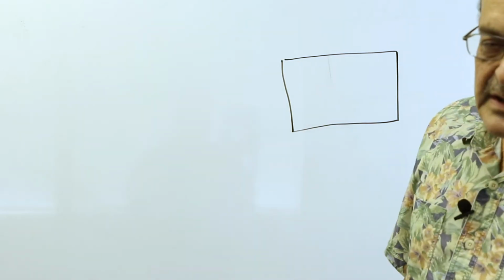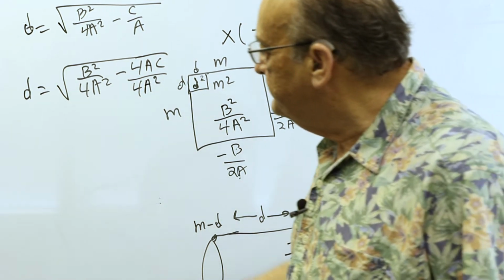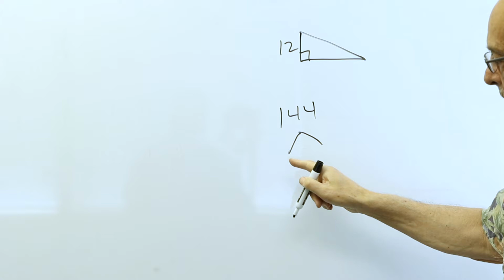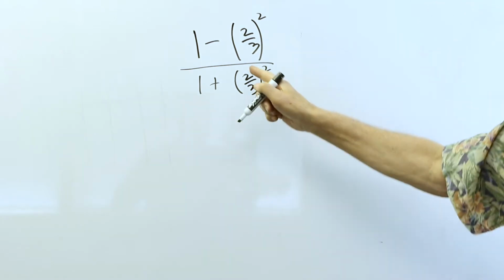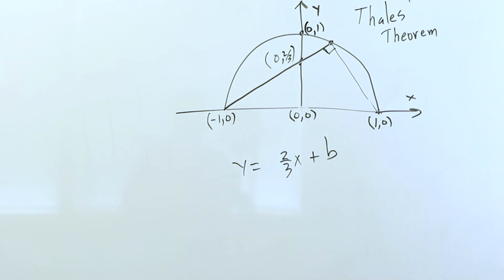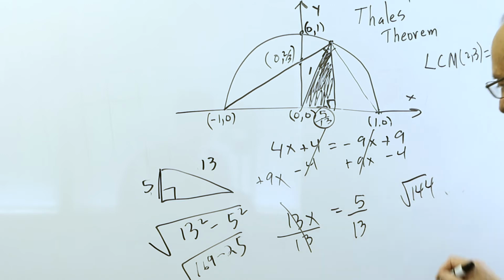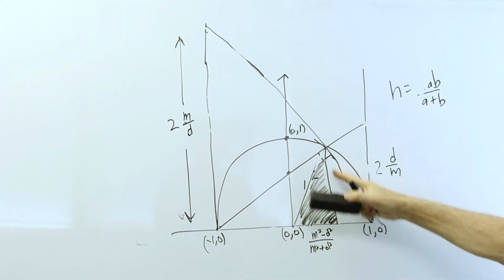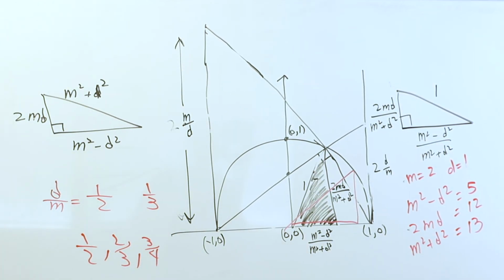Daring Derivations: The Quadratic Formula and a Formula for All Pythagorean Triangles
An old Babylonian method is used to derive the quadratic formula.

Also, multi-step fraction problems, prime factorizations, rotating factor tables, the Pythagorean theorem, the difference of two squares identity, the number line, the unit circle, solving linear equations with fractional coefficients, and the harmonic mean are used to find Pythagorean triangles ( right triangles that have positive integer side lengths).

PREVIOUS LESSONS:
Completing The Square Backwards...